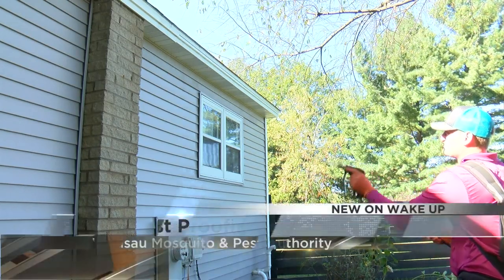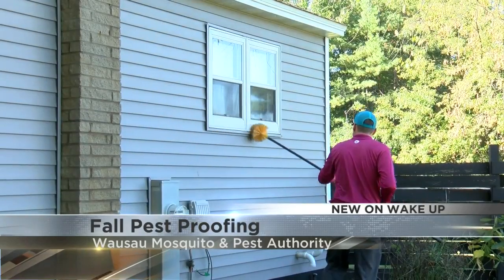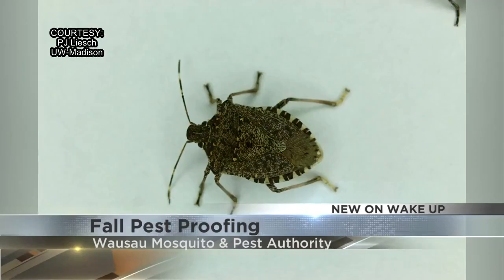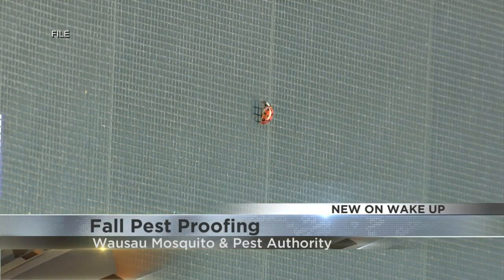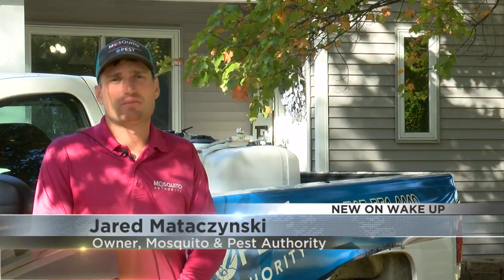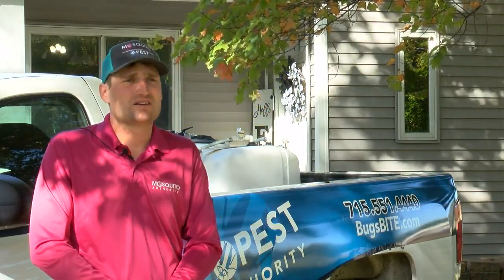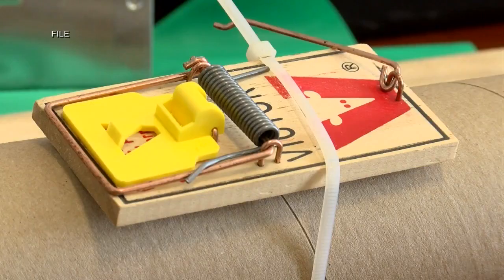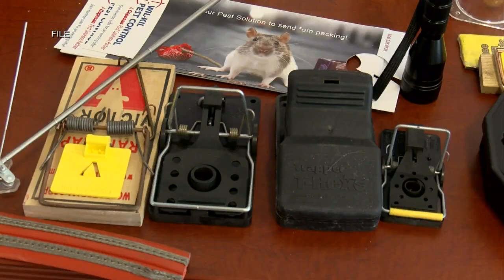Local pest professional offers tips for protection against fall invaders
Spooky season is here and while vampires and werewolves are things of fiction, there are some very real creepy crawlies that can find there way into people's homes.

Mosquito & Pest Authority Owner Jared Mataczynski said for the fall season box elders, stink bugs, paper wasps and even lady bugs are common.